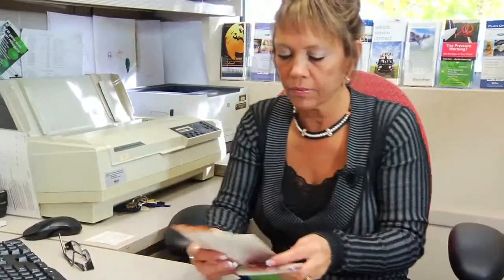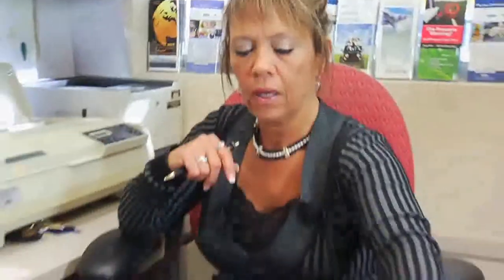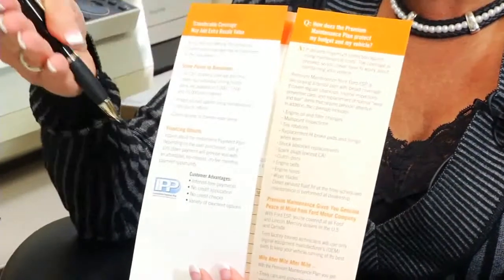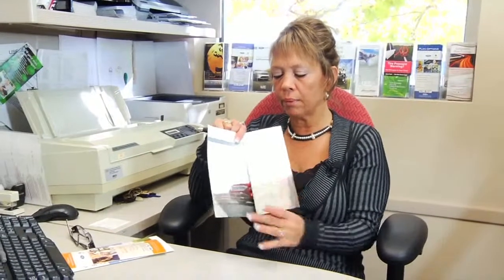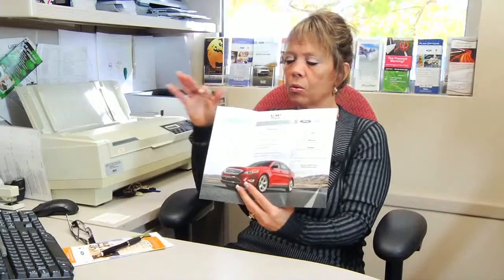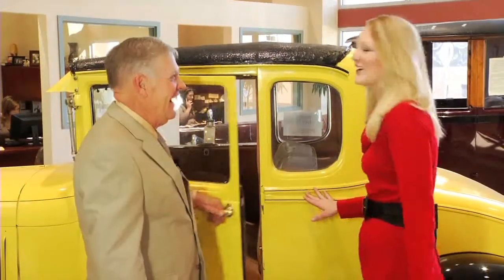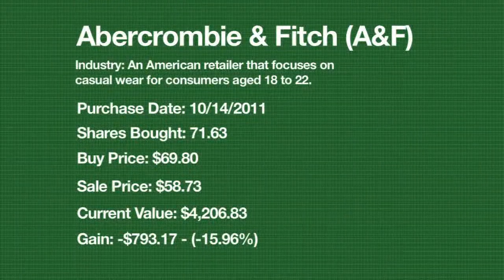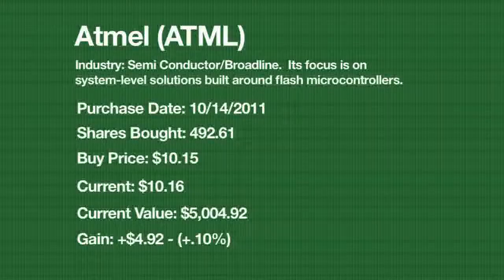Focus on the Future - Financing a Car - Season 6 Episode 9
Focus on the Future - Financing a Car - How to get an auto loan - November 15th, 2011